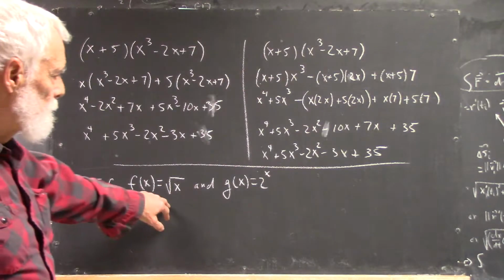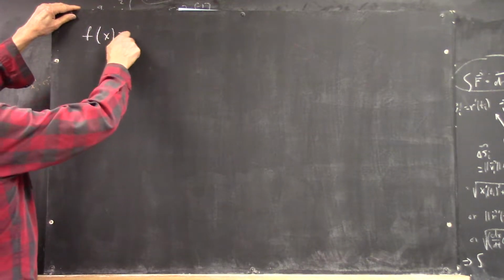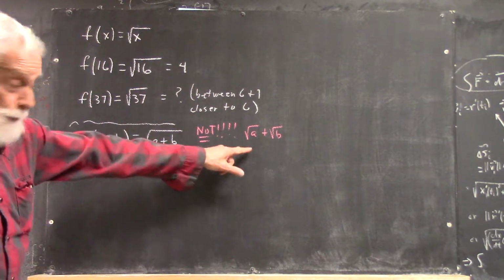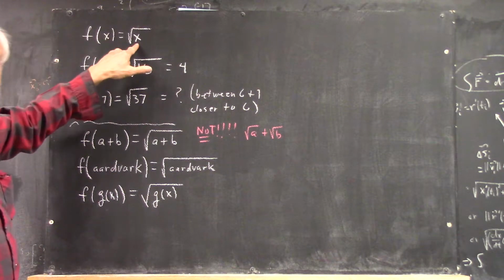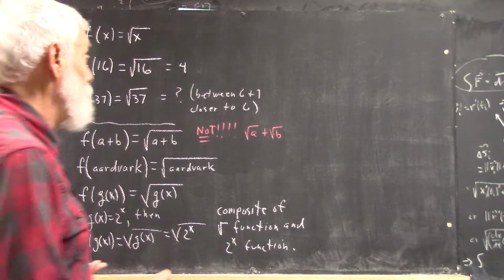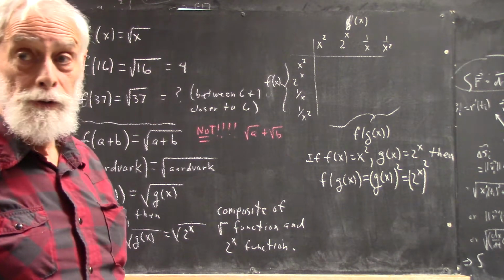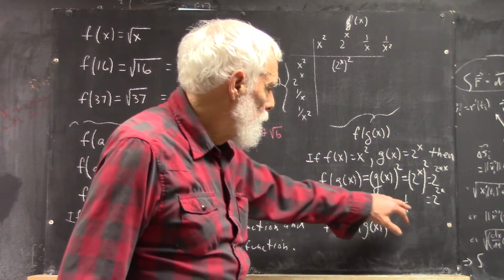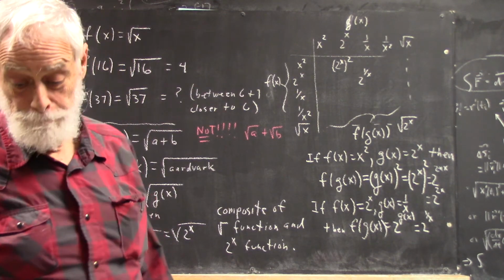dagpc 3770 function notation composite functions error on table corrected in next video 20